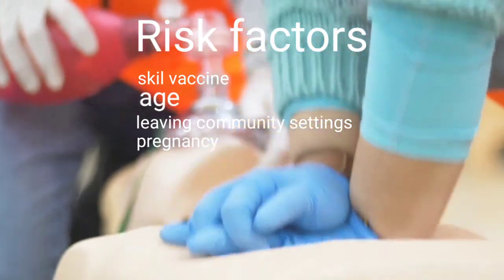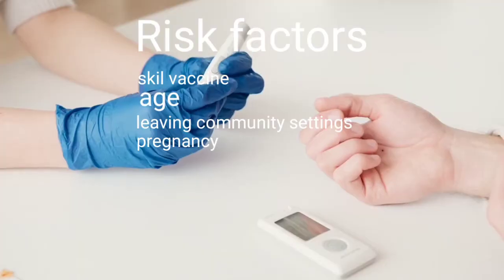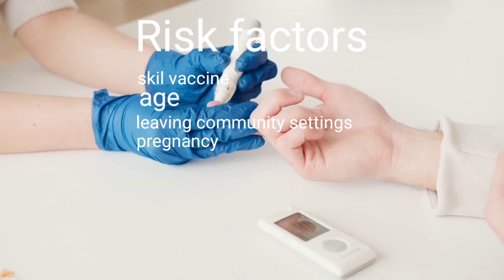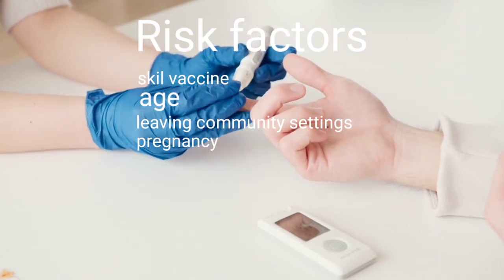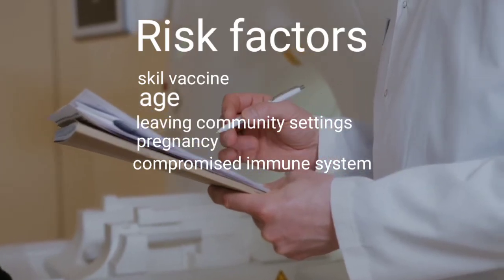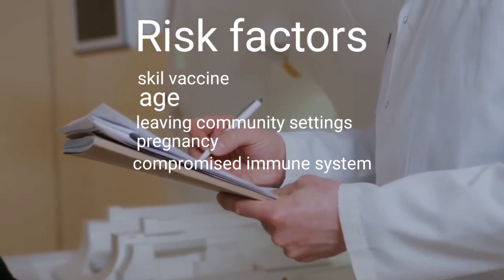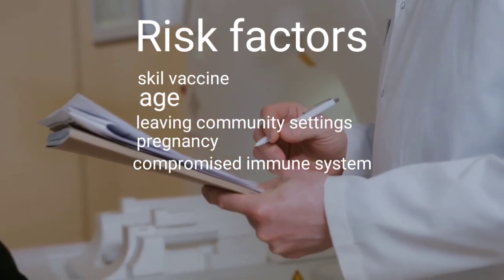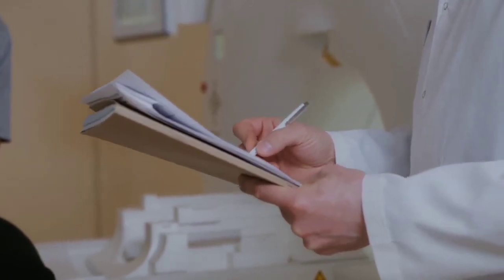Meningitis | Meningitis symptoms, causes, complications,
what is meningitis
meningitis symptoms ,
bacterial meningitis
viral meningitis
meningitis symptoms causes complications ..

in this video we explain the meningitis its symptoms causes complications

Disease , Treatment and Diagnosis